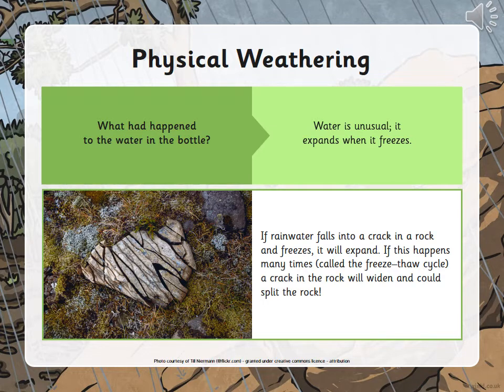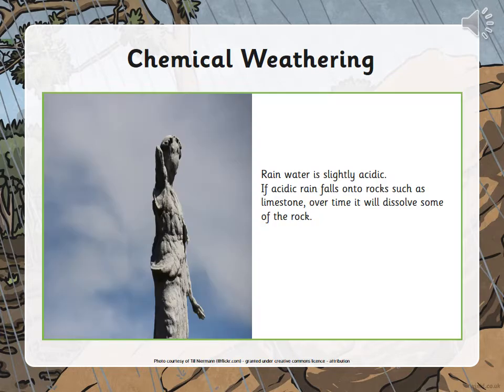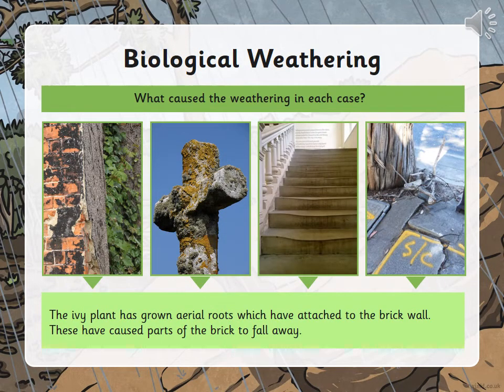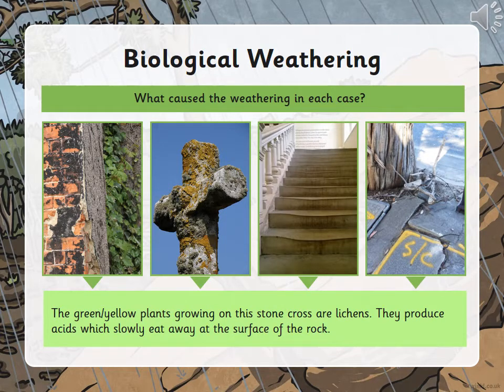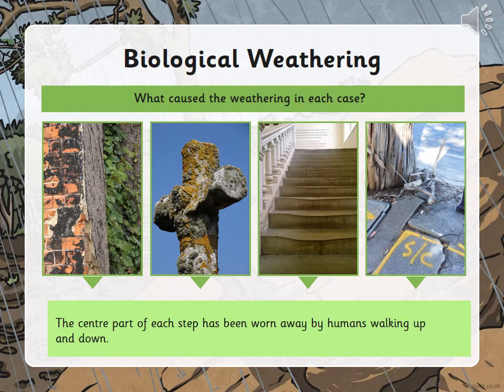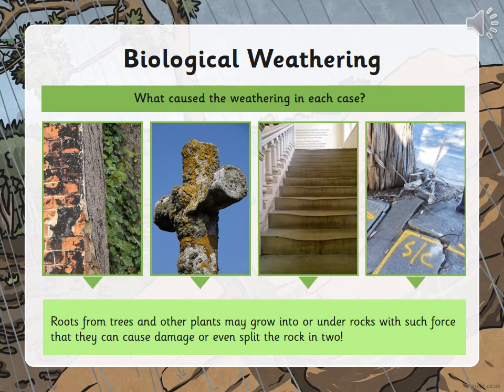Year 6 Geography 26 01 21 Weathering and Erosion Continued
Children will continue to look at Weathering and Erosion.